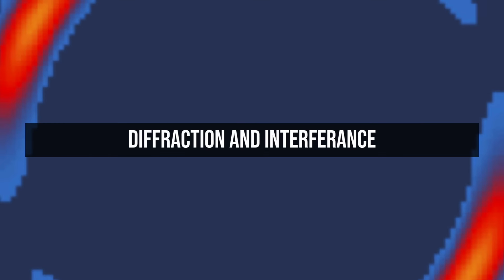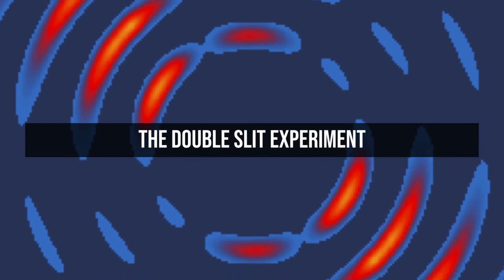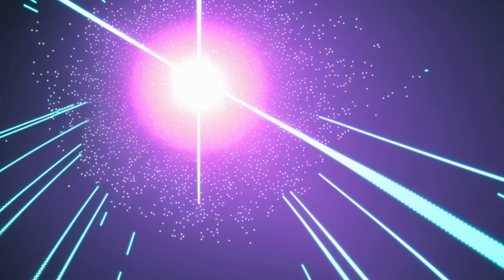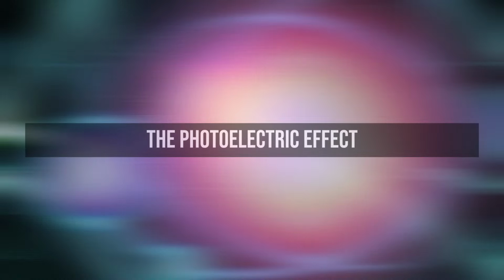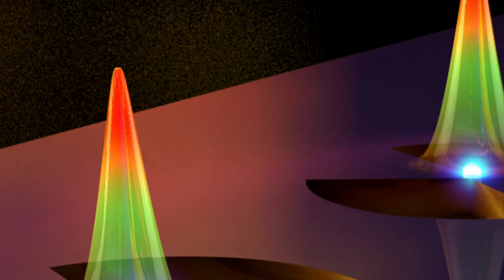Interesting facts about the dual nature of light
Physics, wave-particle duality, The dual nature of light as both a particle and a wave, known as wave-particle duality, is one of the fundamental principles of quantum mechanics. This concept was developed through various experiments and theories that demonstrated light's ability to exhibit properties of both waves and particles.